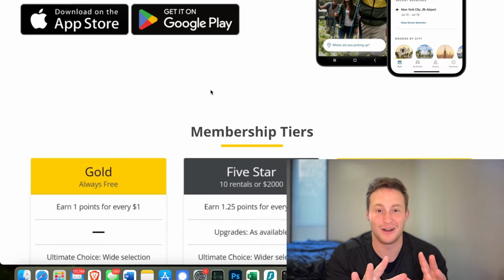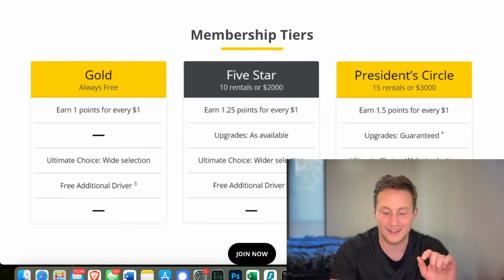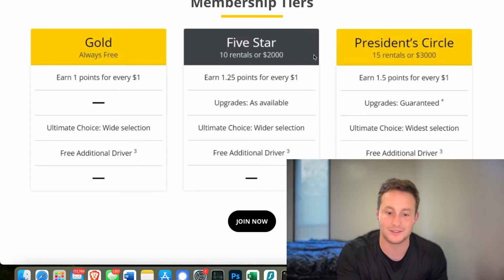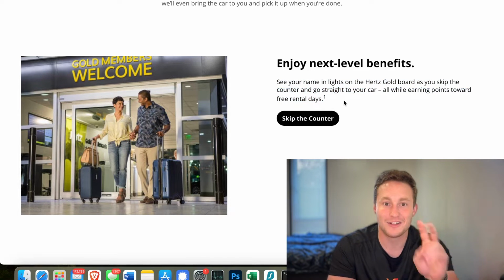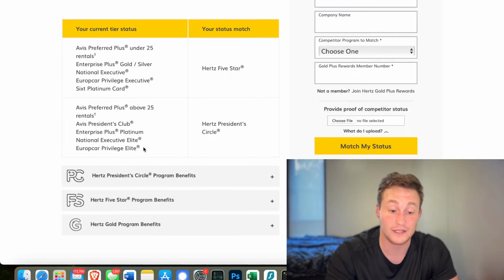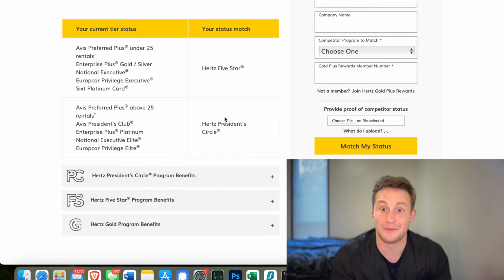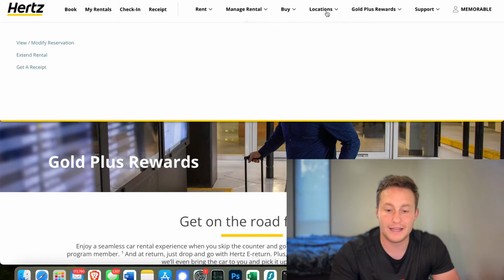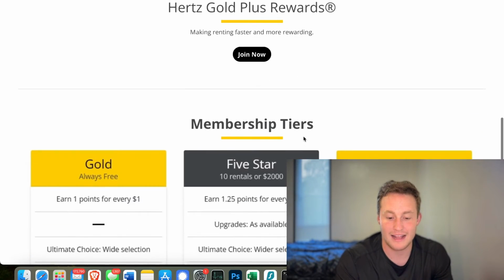HERTZ GOLD PLUS REWARDS FULL GUIDE (2024)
In today's video, we're going to be taking a look at Hertz's loyalty program. Hope you enjoy!